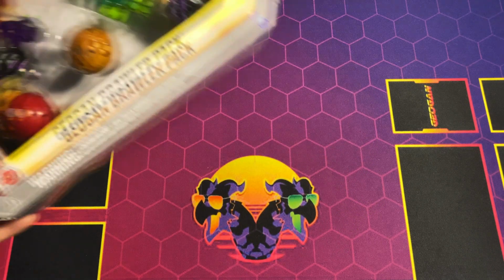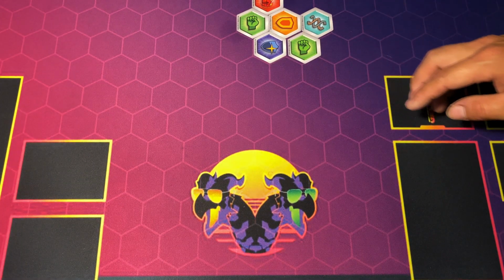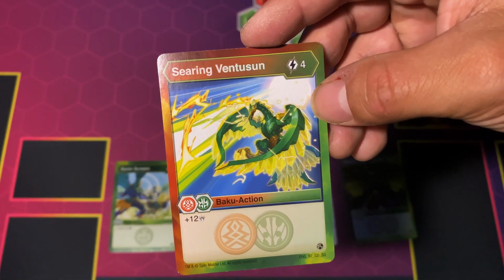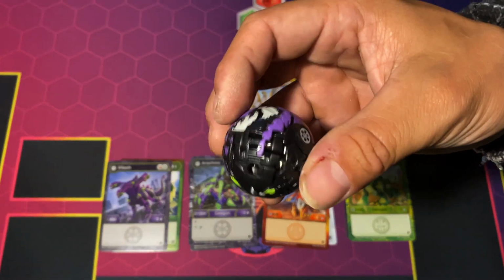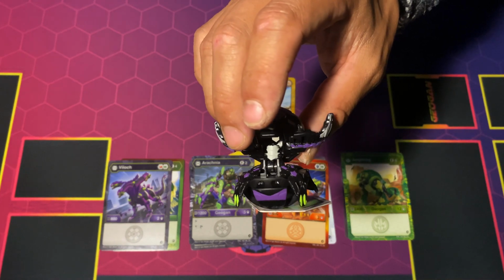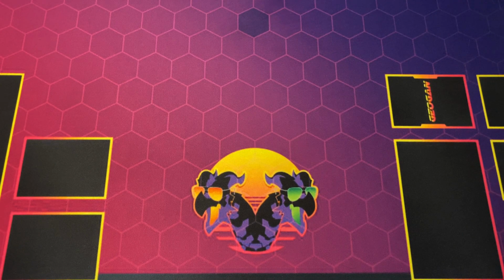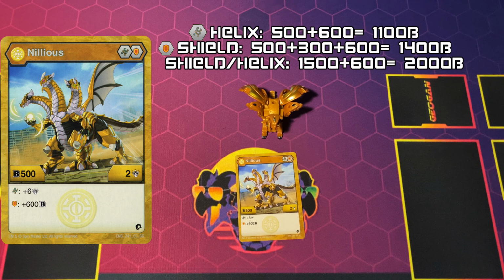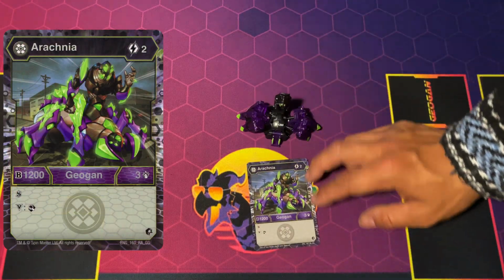Bakugan Pro - Darkus Arachnia/Ventus Amphrog Brawler Pack Review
What’s Rollin’
Finishing up wave 3 with the Brawler Packs!
Darkus Arachnia is stringing together a furious assault while Amphrog is kinda just a frog…
Check out the Cheese on today’s video!